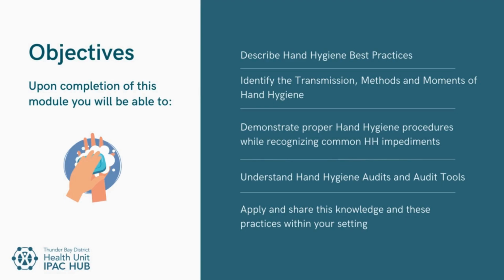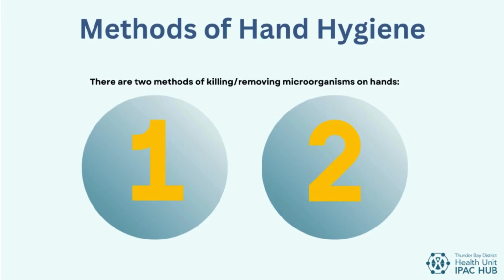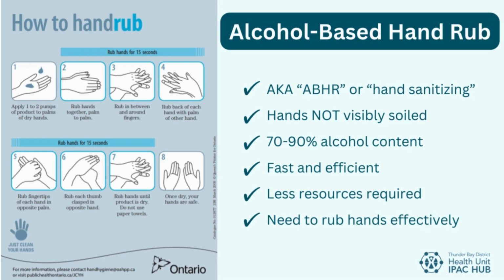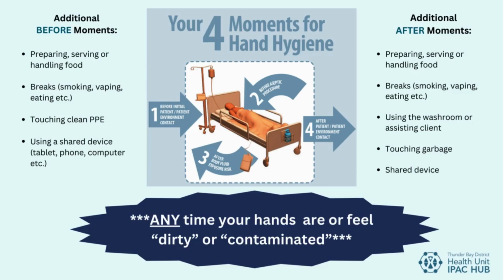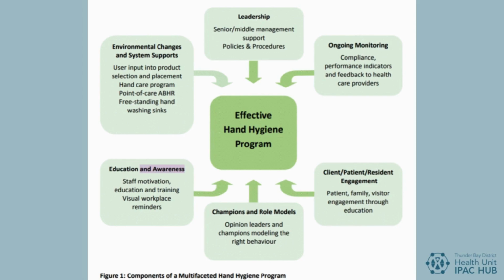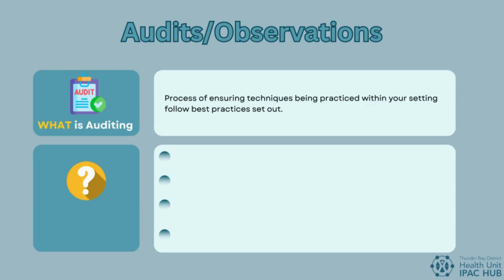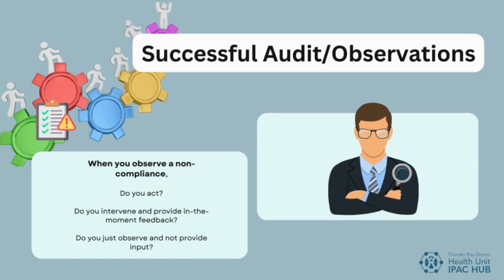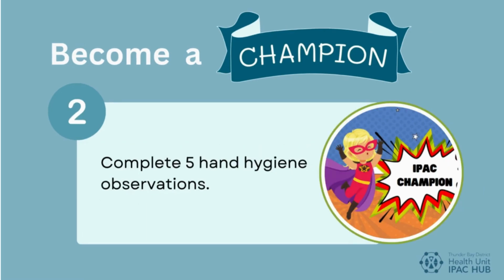Module 2: Hand Hygiene_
Hand hygiene education is key to reduce transmission of infectious agents.  Topics that will be reviewed include: hand hygiene concepts, what a hand hygiene program is, how you can create or adapt a hand hygiene policy within your facility, and how to audit/observe moments of hand hygiene.